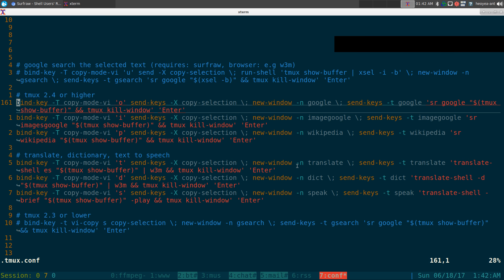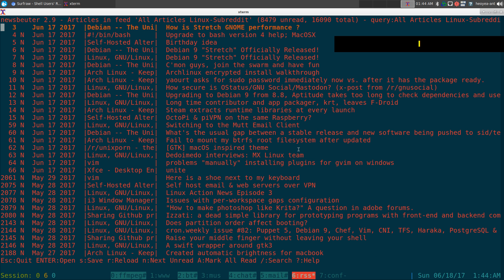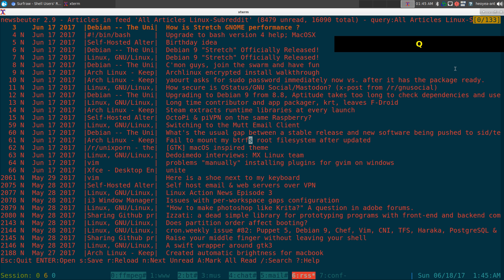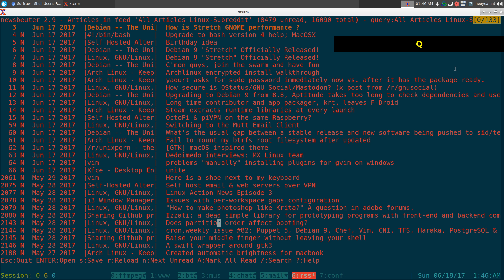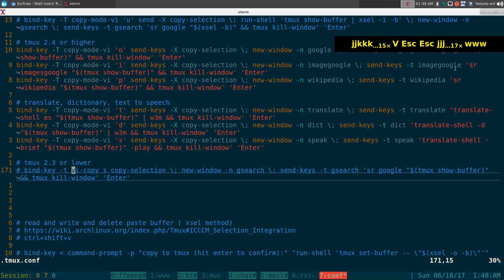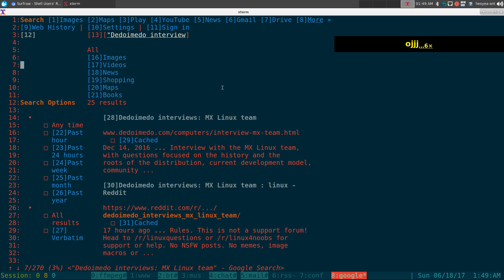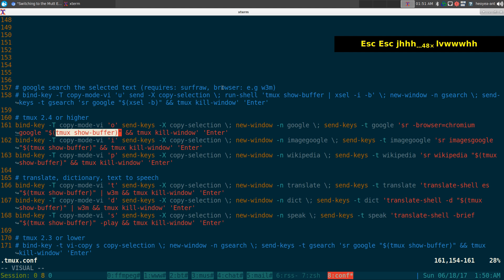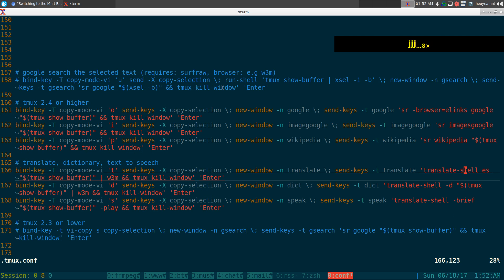External Commands in Copy Mode - Linux TMUX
emulate right click "search google for {text}" like you do in GUI web browsers. We can do other custom commands also like search highlighted text in wikipedia, translate, text to speech and many others. Think of other stuff to use it with like mps-youtube, youtube-viewer, torrents ...etc. Share with me if you got some good ones =)